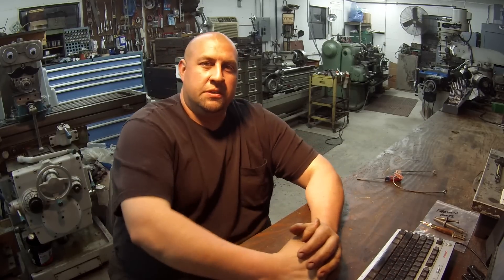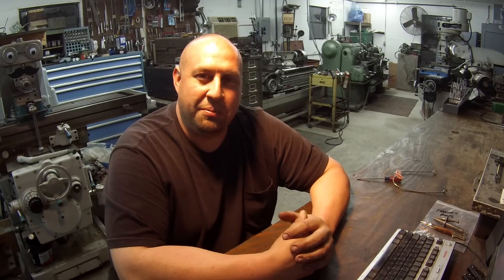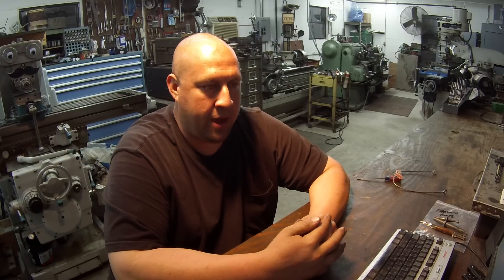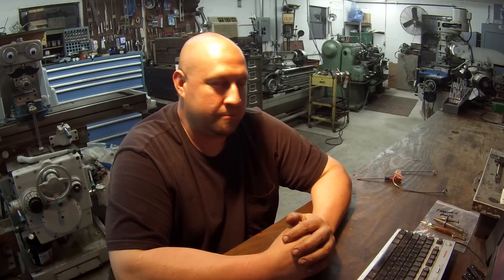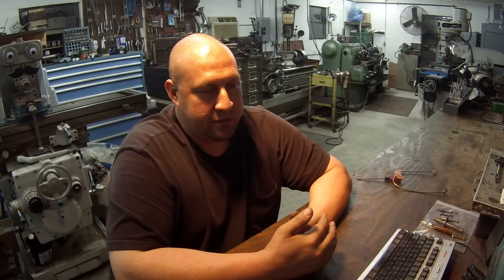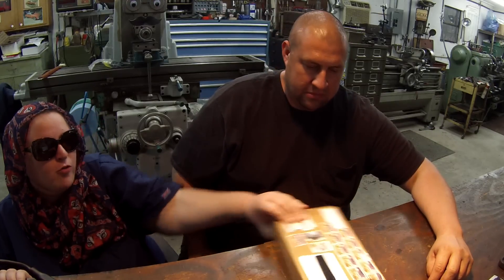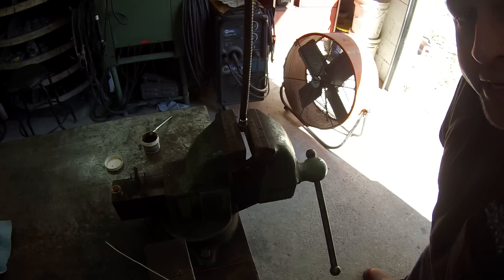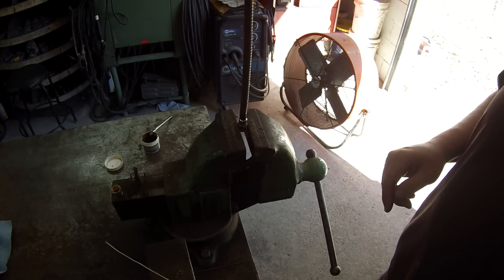Saturday Night Special 42 Part 1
Another weekly episode of SNS for ya. This week I made 2 parts again so that I could share all the past weeks videos.
In part 1 we open up and share some viewer mail. Then I jump on the Monarch lathe coolant spout that's been leaking and see about getting it fixed up.

Part 2 to follow right behind, and will include a special guest, new machine tooling, a surprise gift, an axle repair job, and peak in Dad's tool box.

Regards,
Adam